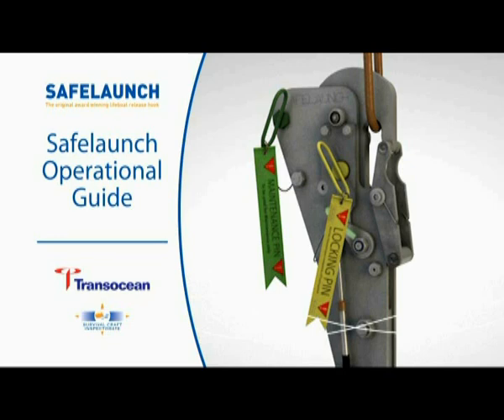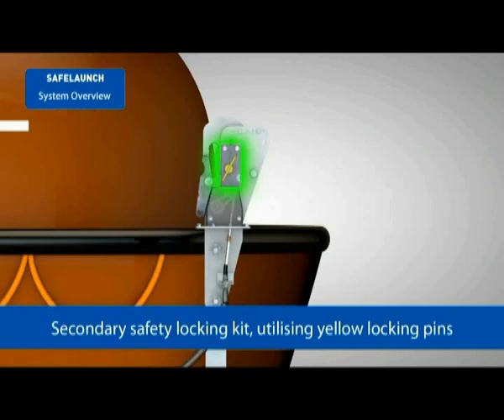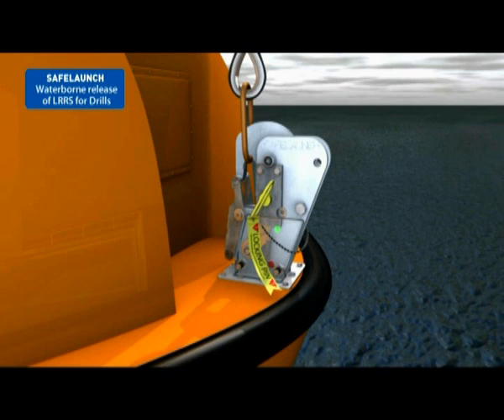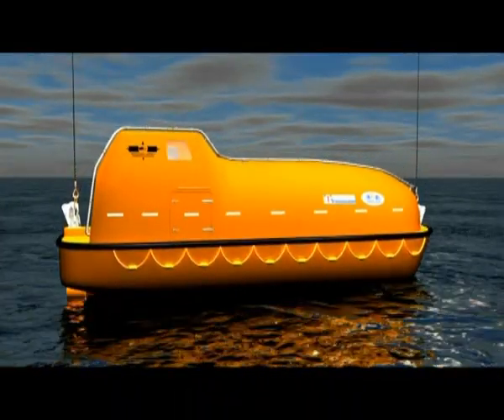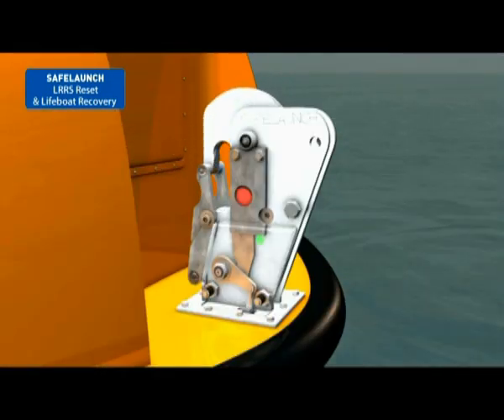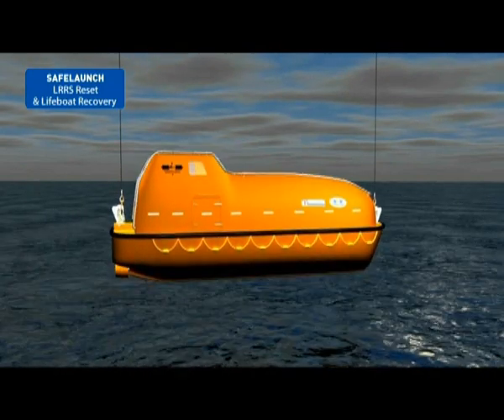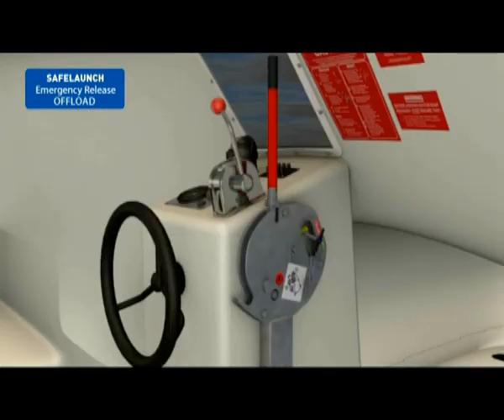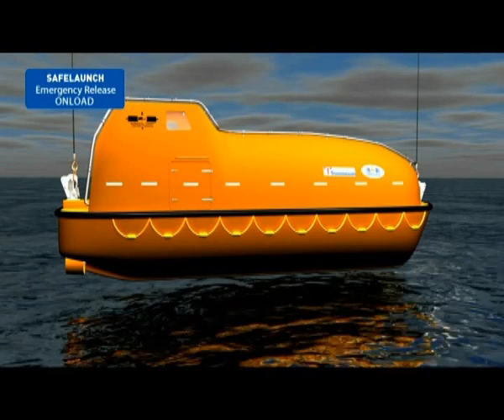Life Boat - Operational Guide Part 1